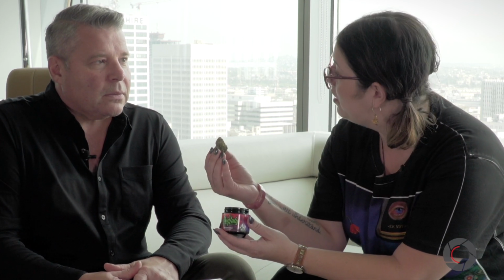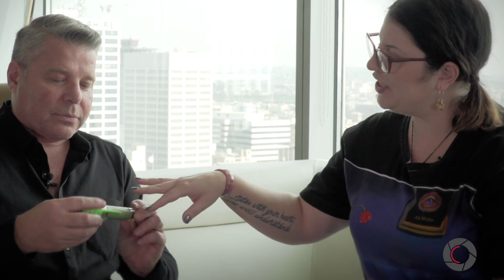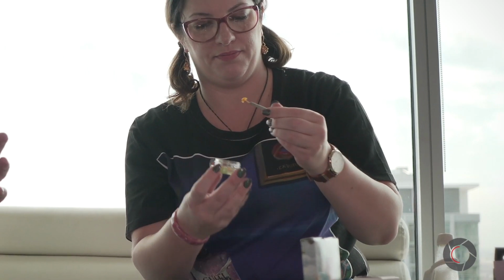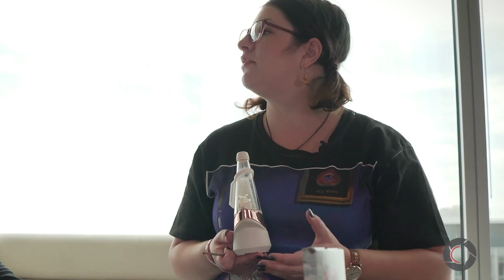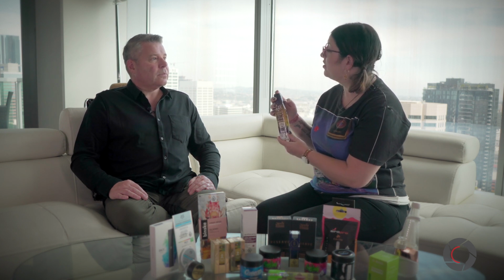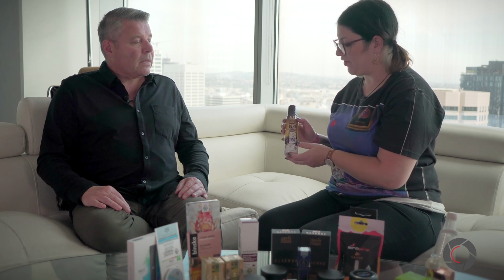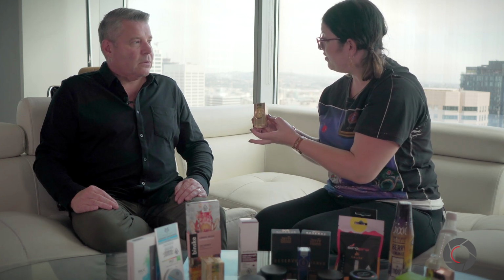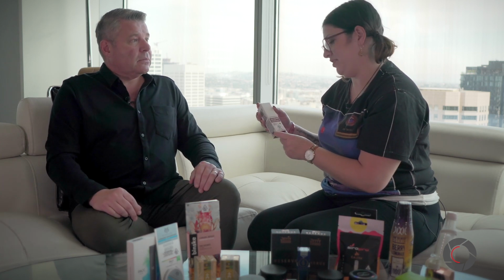CannabisIRL 101 Canna-Education for Boomers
What happens when a Baby Boomer sits down with a Millennial to learn about cannabis? Watch this video!
Cannabis In Real Life shares real stories about real people in real life. You can learn about cannabis, medical cannabis, CBD, THC, cannabinoids and more.
Cannabis In Real Life- Baby Boomers' #1 Source for All Things Cannabis